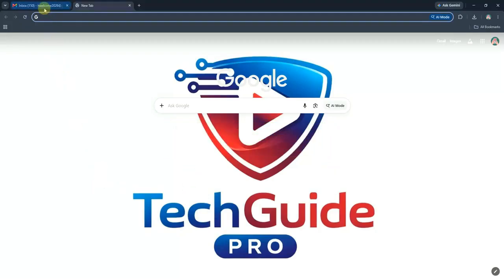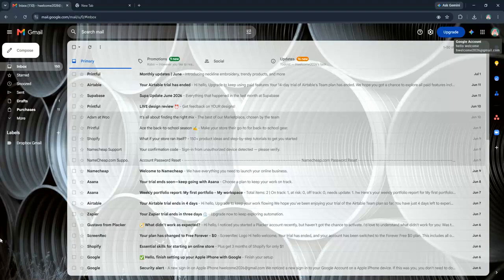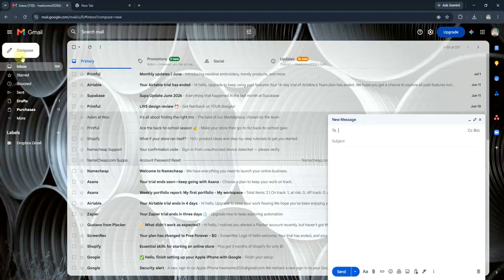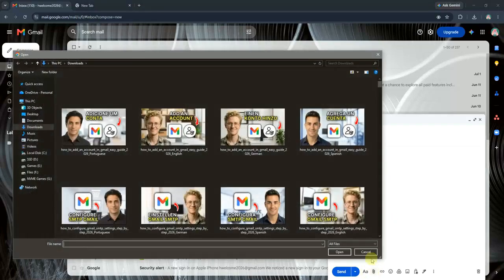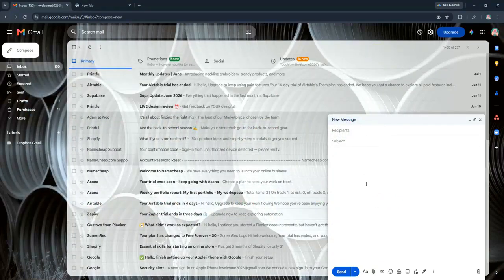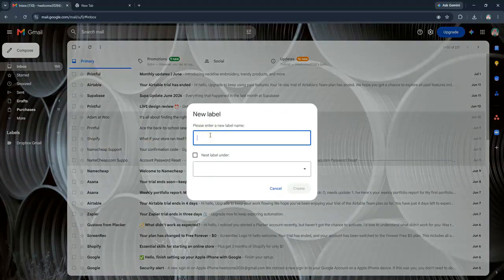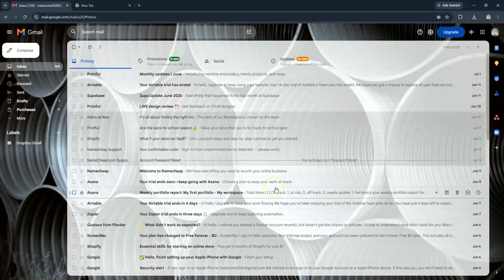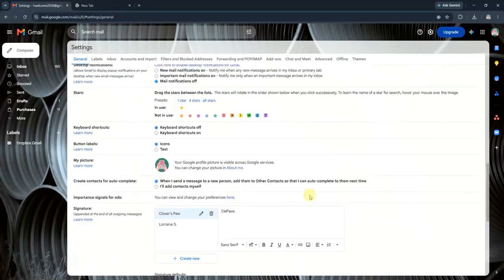How to Use Gmail on Computer - Beginners Guide 2026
Learn how to use Gmail on your computer.

In this comprehensive tutorial, you'll discover how to navigate Gmail's interface, manage your inbox, and utilize essential features like labels, filters, and search functions. Whether you're new to Gmail or looking to enhance your email management skills, this guide will help you effectively organize your emails, customize your settings, and improve your productivity with powerful tips and tricks. Mastering Gmail will open up a world of efficient communication and streamlined workflow.